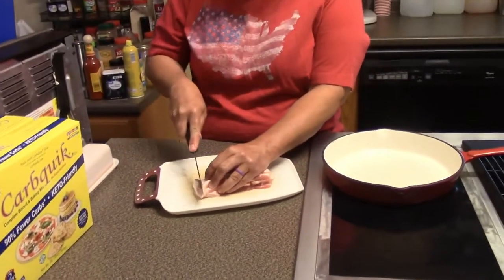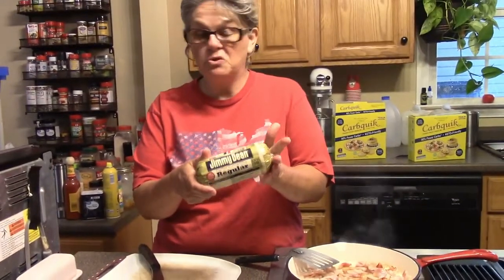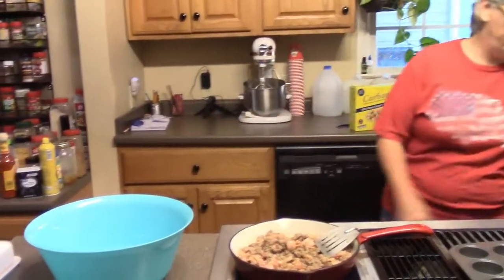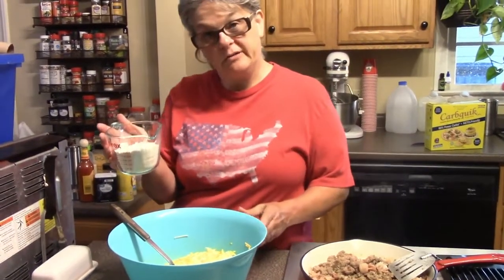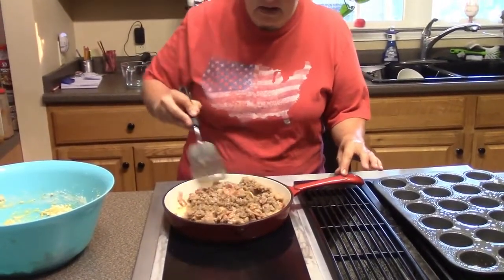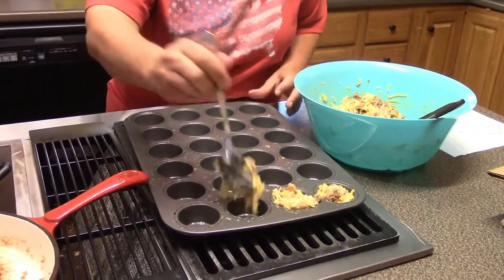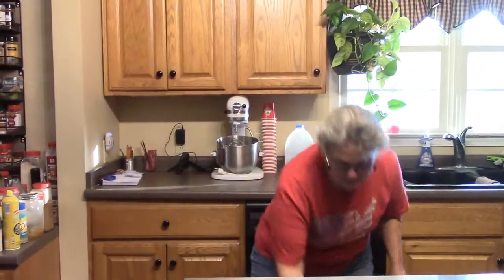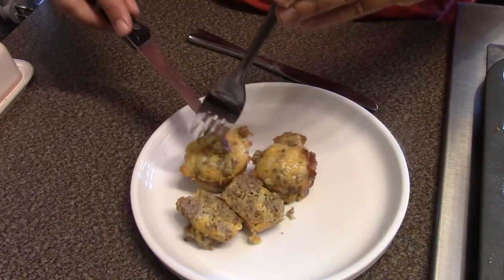Sausage Muffin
Keto Sausage Muffins
1 cup carb quick
1 lb cooked sausage
5 eggs, beaten
3 cups shredded fiesta or cheddar cheese
Only 1.25 grams of net carbs per mini muffin!!

FOR THOSE NOT ON A LOW CARB DIET:
You can easily convert this recipe to the standard diet by replacing the carbquick with regular bisquick or biscuit mix...
We really like these!!  Add a couple of scrambled eggs on the side and you are ready for breakfast!

 mywebsi0295cd-20

Amazon List

Ball pint canning jars
Ball quart canning jars
Ball canning flats regular
Ball canning flats wide
Pink Himalian sea salt
Lakanto monkfruit sugar substitute
Lakanto monkfruit powdered sugar substitute
Lily's sugar free chocolate chips
Egghead egg seasoning(our favorite for eggs and chicken)
Crockpot
Bread loaf pans
Veggie chopper
Silicone doughnut mold/pan
20 oz stainless steel rabbit feed bowl
Oxbow Critical Care Powder Herbivore(Rabbit Health)